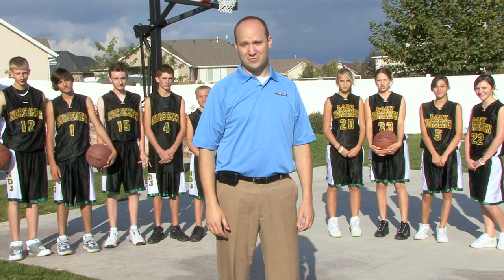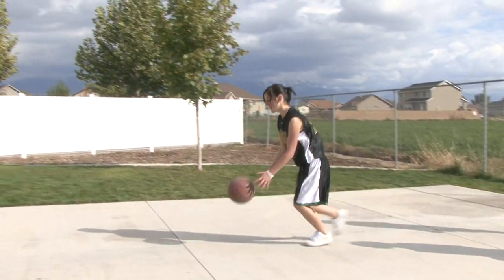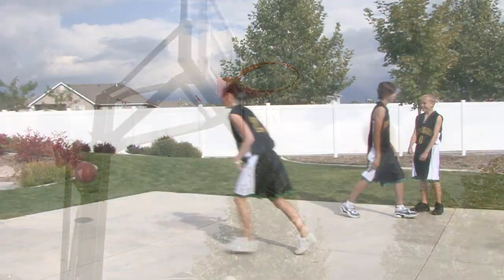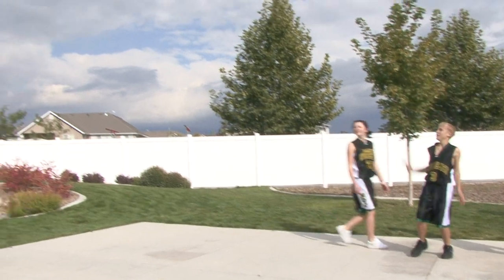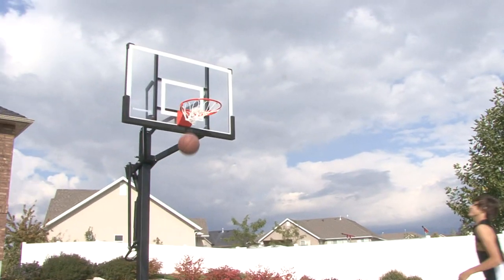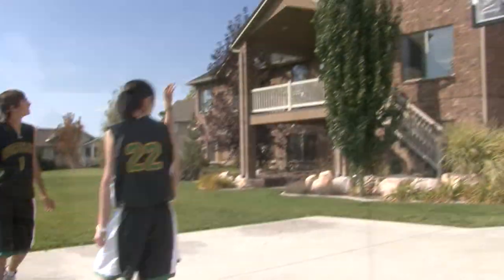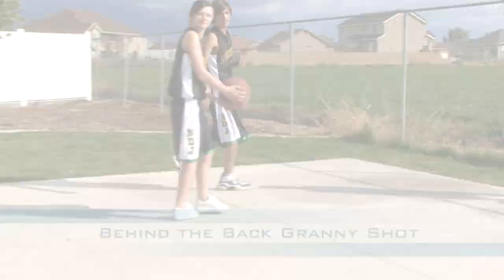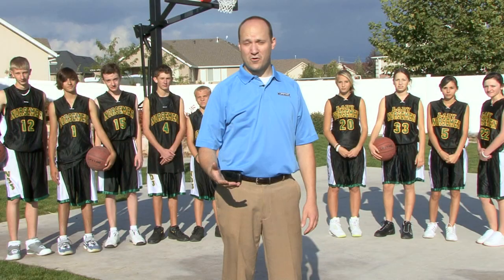Basketball Games, Horse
Michael Sweeten, Lifetime's Sporting Goods Product Manager, with the help of the North Davis Junior High Norsemen introduces "Horse" a basketball  game that you can play in your backyard or drive way with nothing more than your family, a basketball system, and a ball.